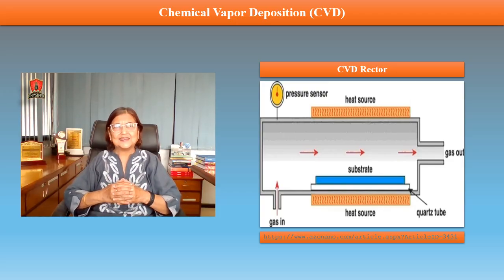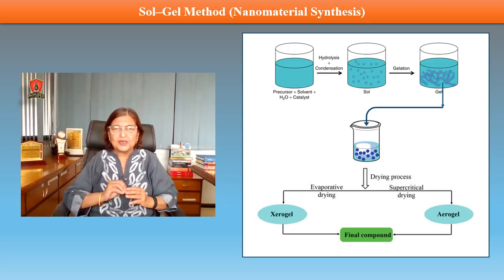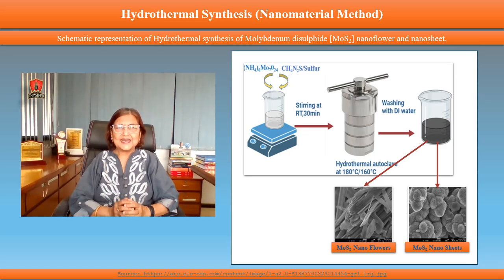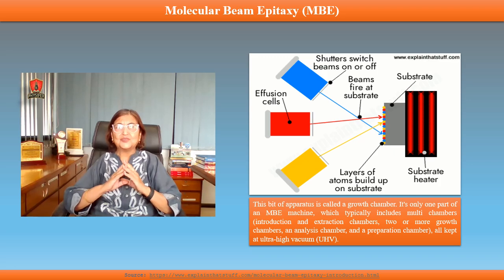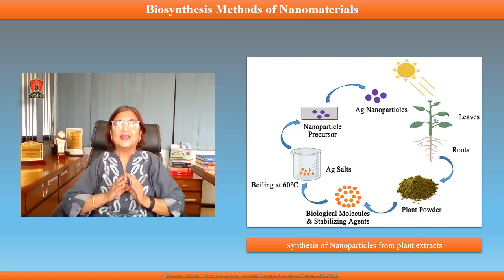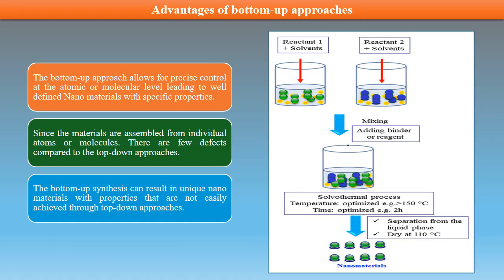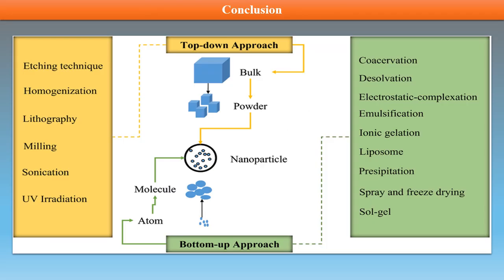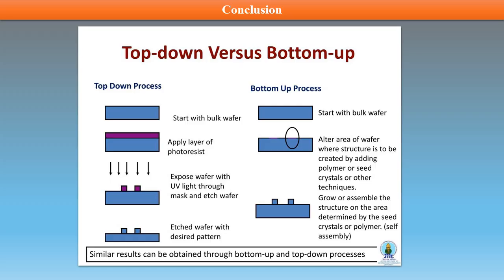15 L 4 3 Bottom Up Synthesis Techniques of Nanomaterials